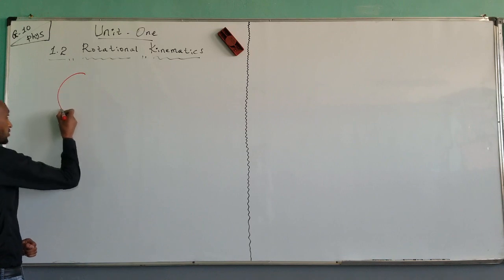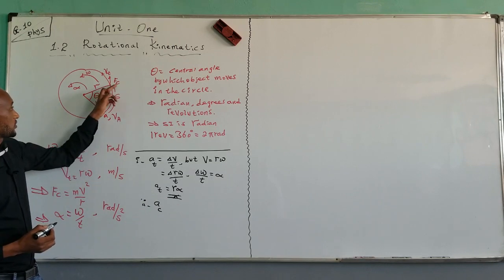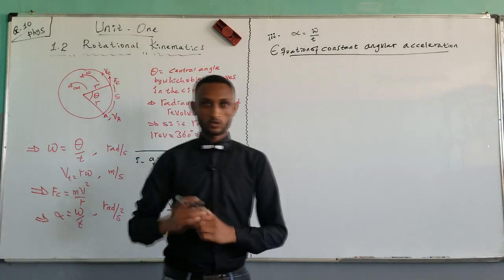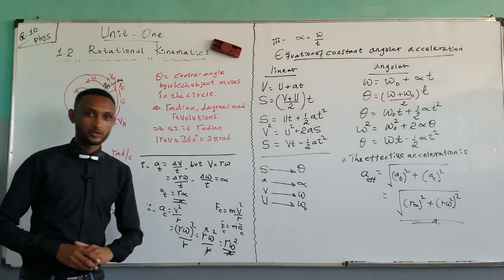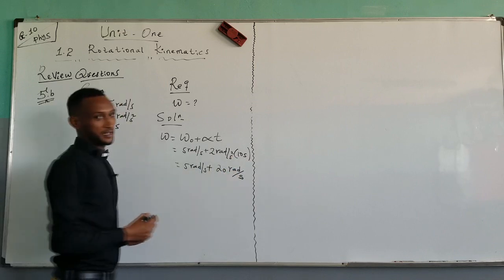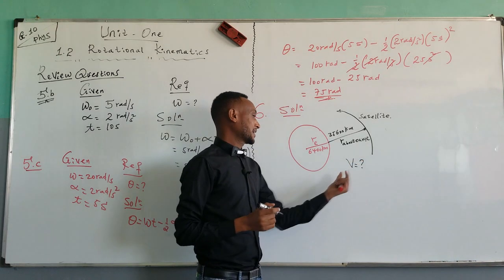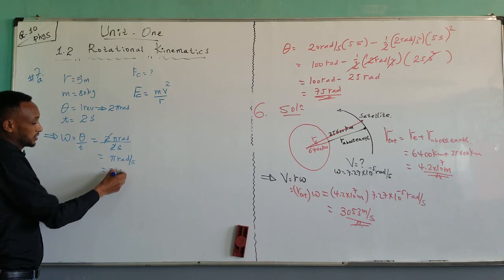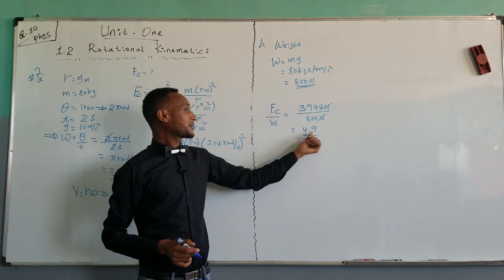Rotational Kinematics Grade 10 Physics Unit 1 Lesson 2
Rotational Kinematics     Grade 10 Physics Unit 1 Lesson 2. In this video you can get detail explanation of Rotational Kinematics and their exercises.